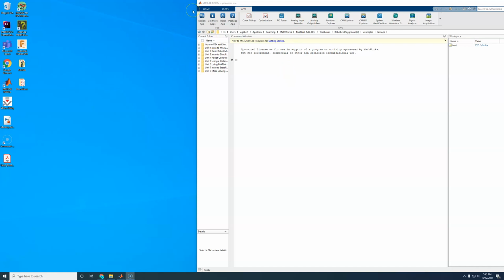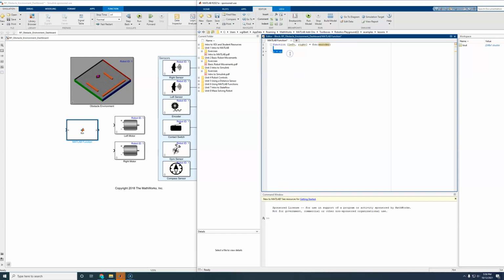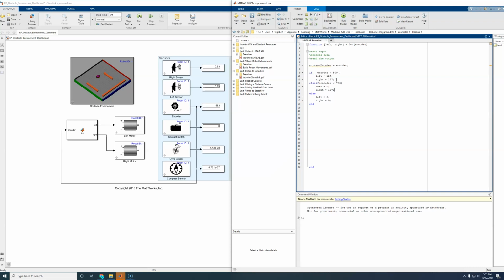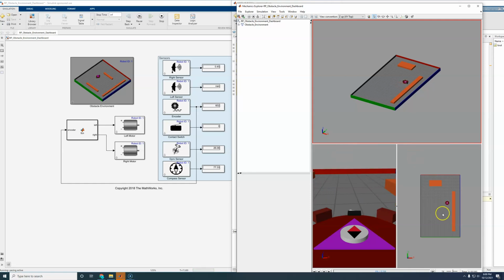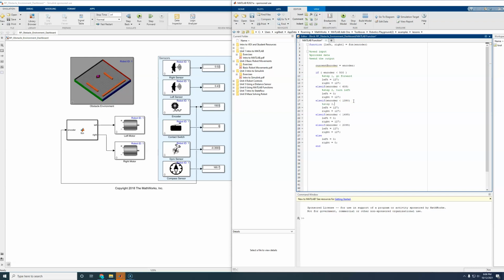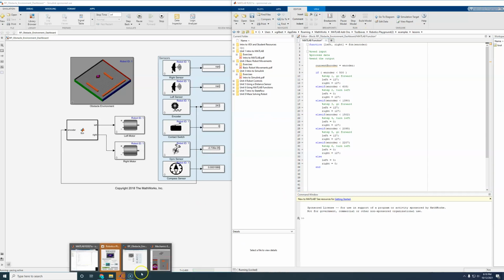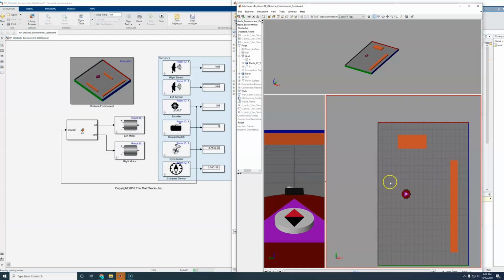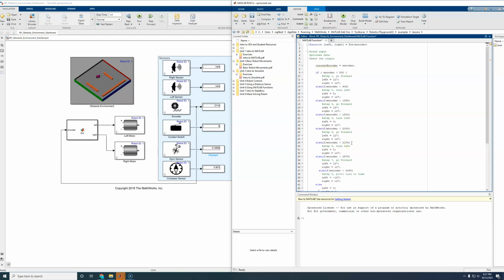Matlab BEST Tutorial1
How to use encoder input and motor output to autonomously navigate a robot in Matlab/Simulink BEST Robotics Playground.